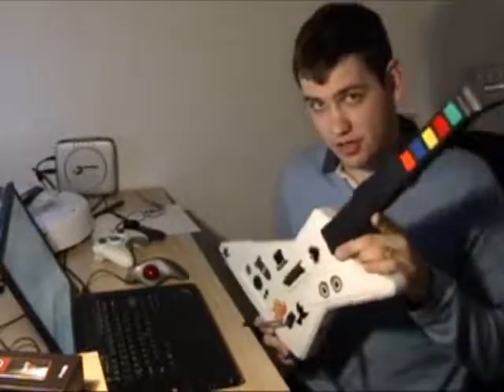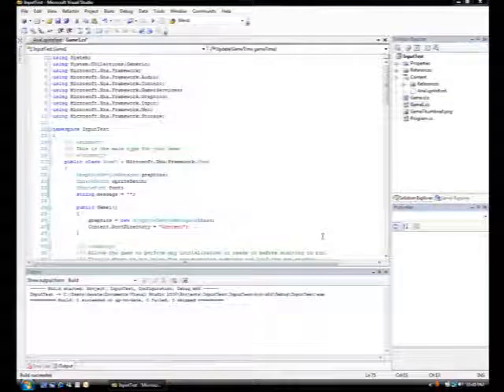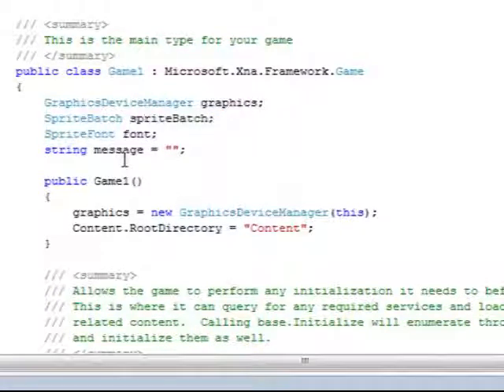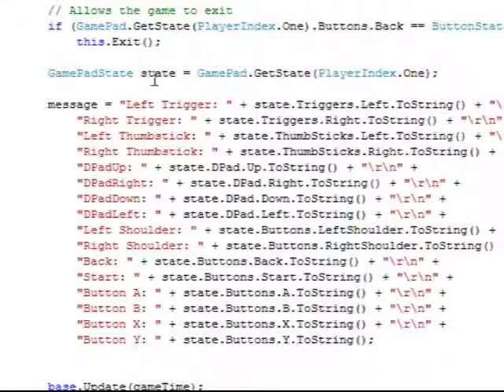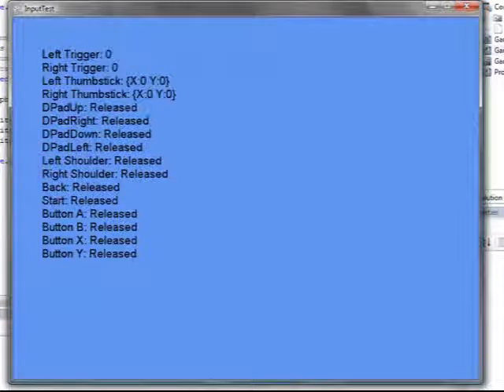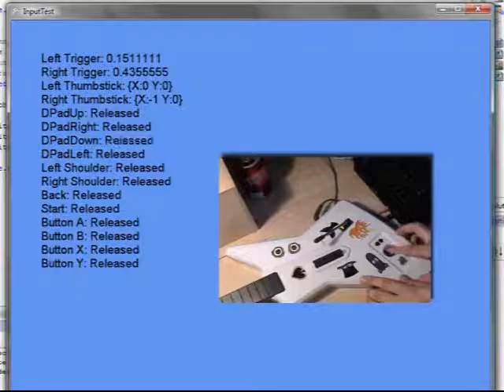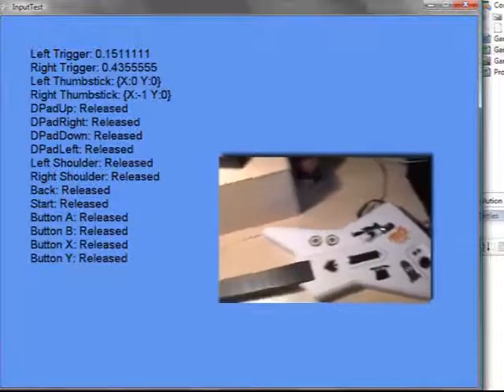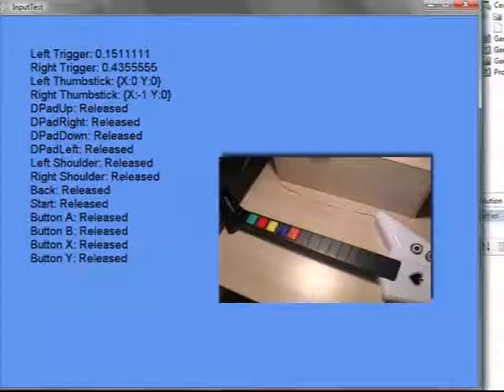From Start to Finish: Building an XNA Game Studio Game / Chapter 10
10 Gathering Input from Guitar Controller